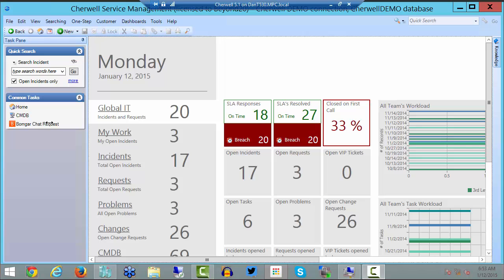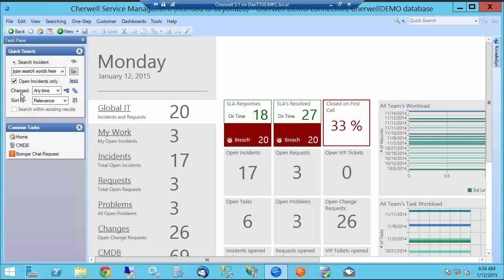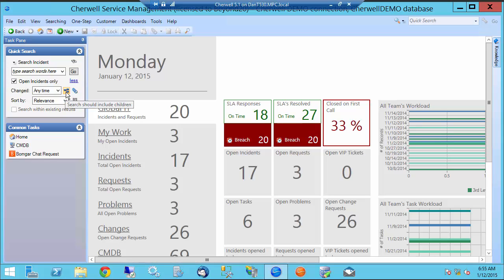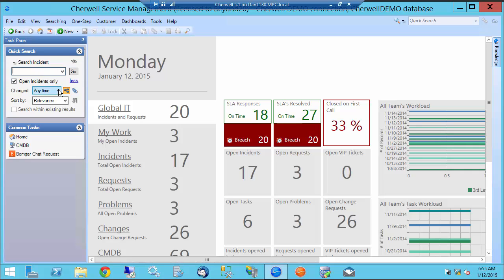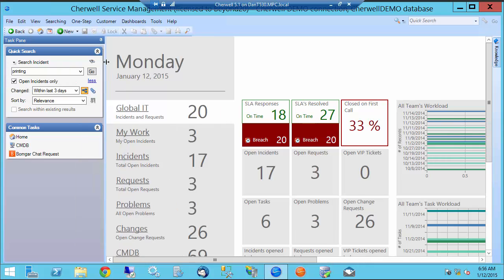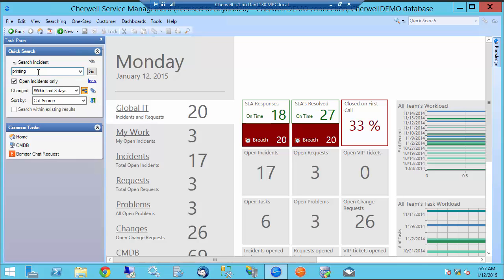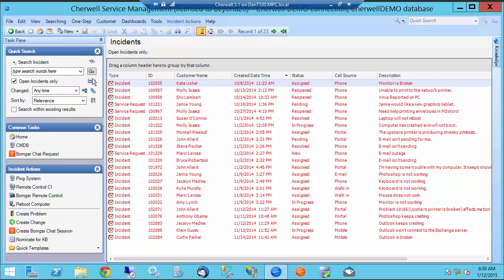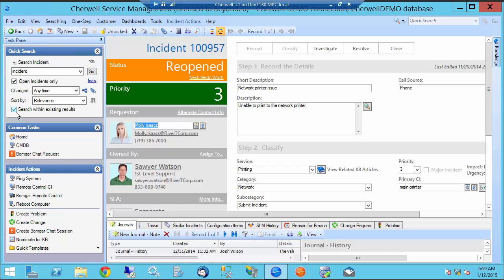How to Modify the Quick Search in the Task Pane with the 'More' Option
The 'More' option in the Quick Search menu in the Cherwell Service Management Task Pane and be used to further refine your search criteria. This can help you more quickly find items you are searching for.